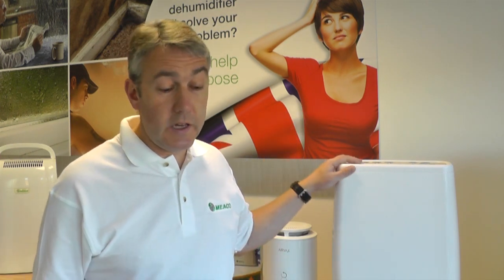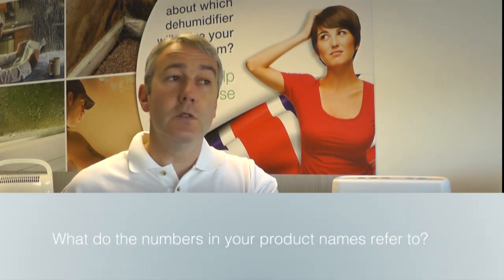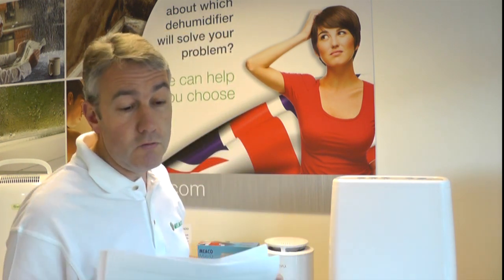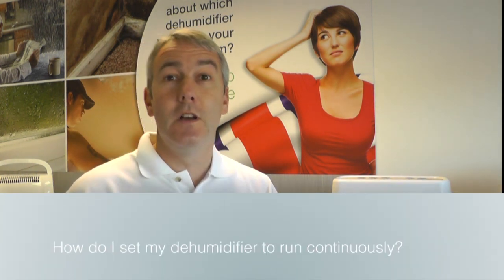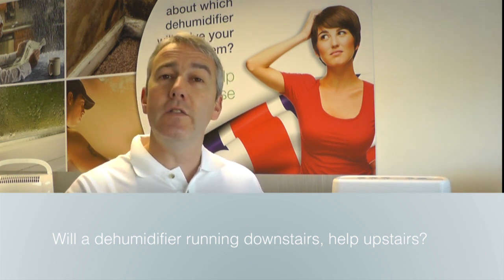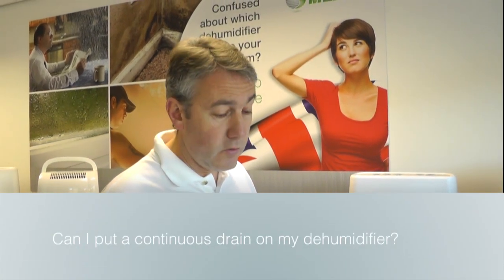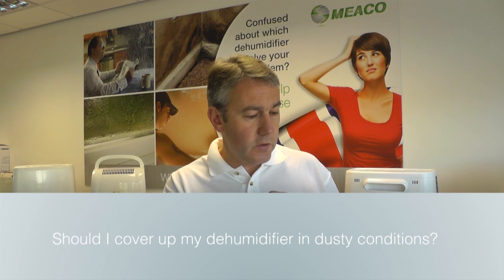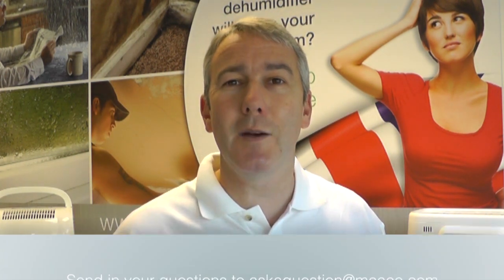Ask a question about dehumidifiers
Chris answers questions on using a dehumidifier on a boat below 10°C, why are dehumidifier tanks not larger, how do you use the timer on a dehumidifier, where in the house should I put my dehumidifier to clear the condensation off my windows, can I drain my dehumidifier continuously and should I cover my dehumidifier up whilst I am doing dusty work in my workshop?